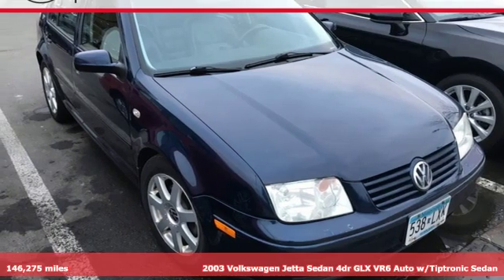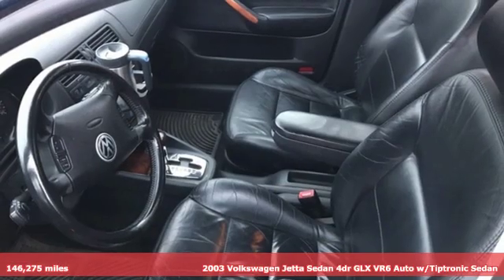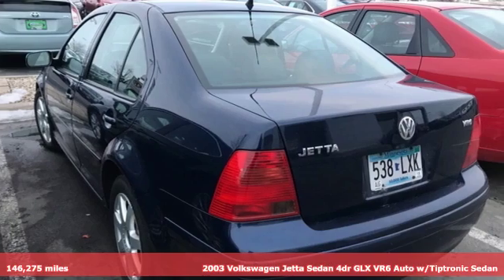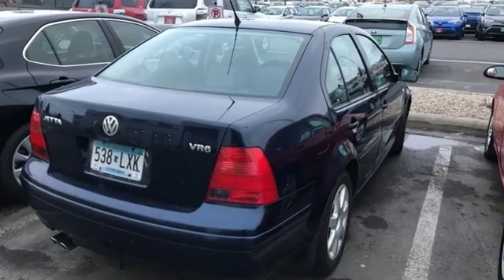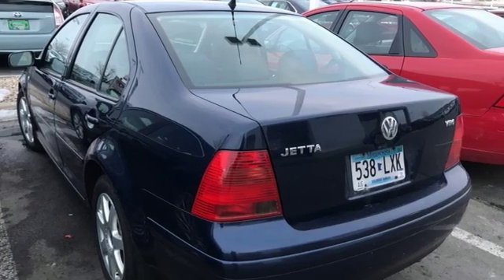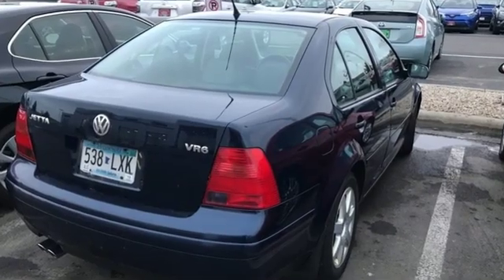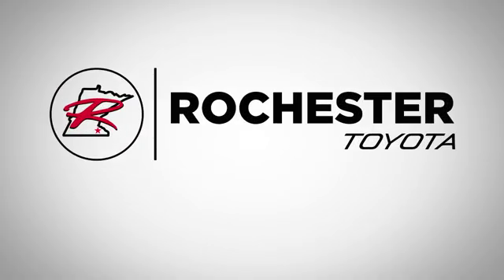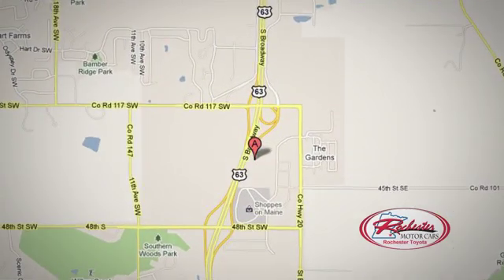Used 2003 Volkswagen Jetta Rochester, MN SZ37829 - SOLD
Year: 2003
Make: Volkswagen
Model: Jetta
Trim: GLX
Engine: 2.8L V6 SMPI DOHC
Transmission: 5-Speed Automatic with Overdrive and Tiptronic
Color: Blue
Interior: Black
Mileage: 146275
Stock #: SZ37829
VIN: 3VWTH69M23M074985
Recent Arrival! Jetta GLX Indigo Blue VR6 Clean CARFAX. Local Trade, Heated Seats, Leather Seats, Sunroof/Moonroof, Cruise Control, ABS brakes, Alloy wheels, Automatic temperature control, Electronic Stability Control, Front fog lights, Power driver seat, Power windows, Remote keyless entry, Steering wheel mounted audio controls, Traction control. We look forward to earning your business.

Address:
4365 Canal Place Southeast